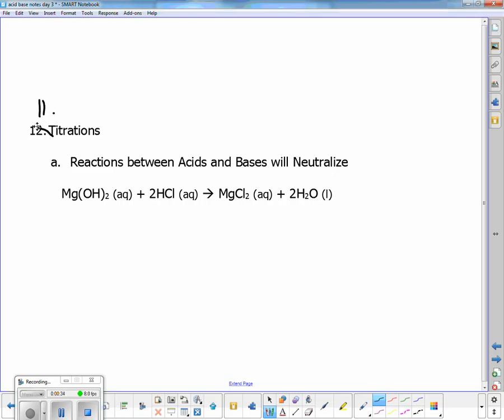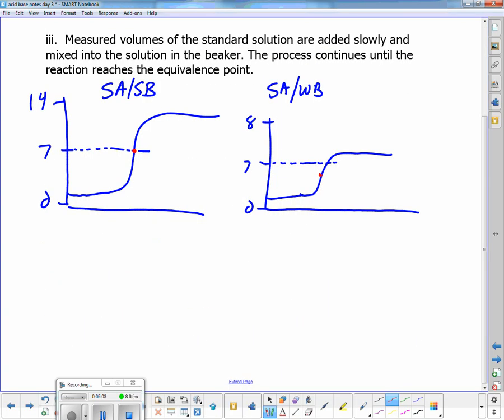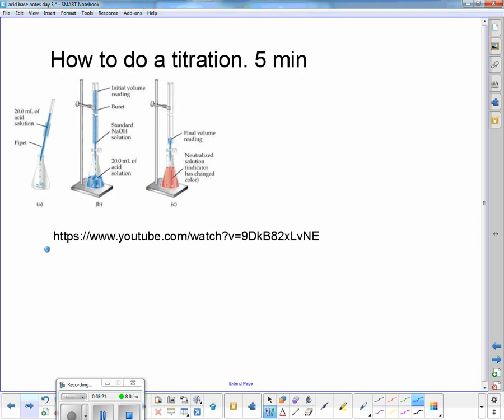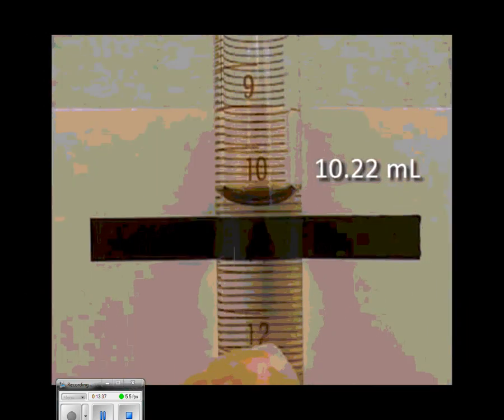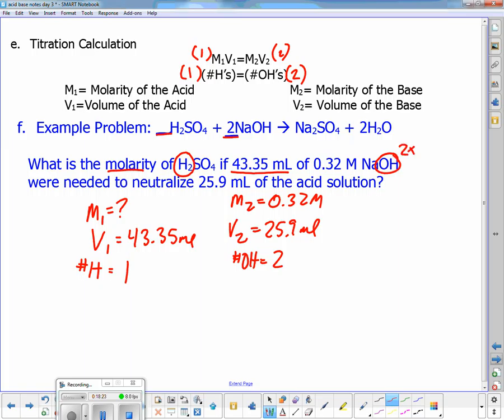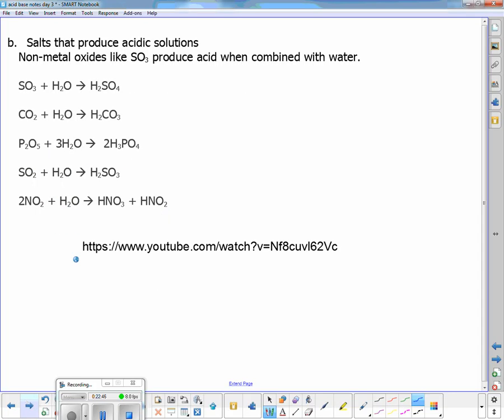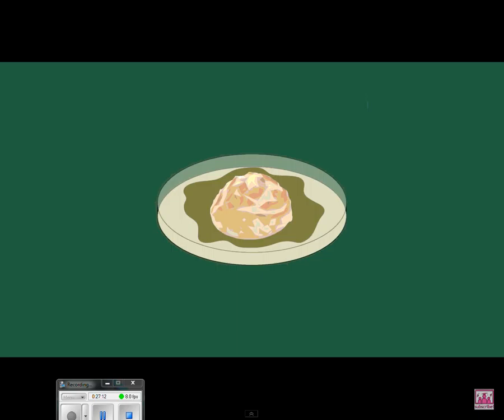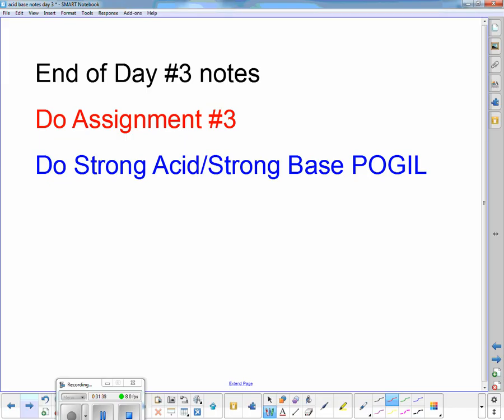April11 0822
period one day 3 of acid base unit